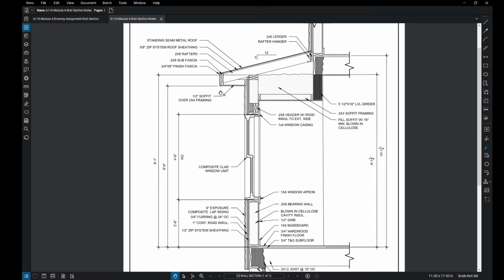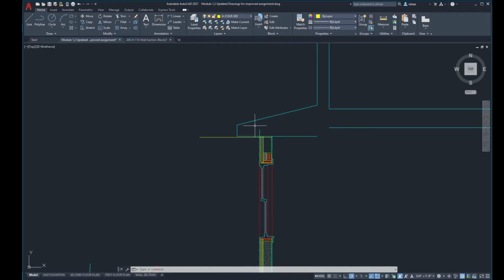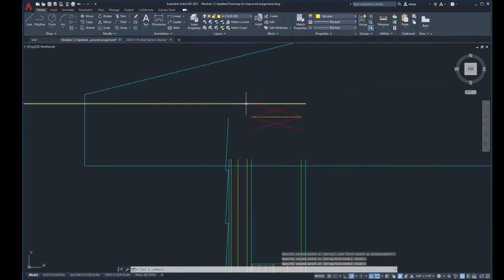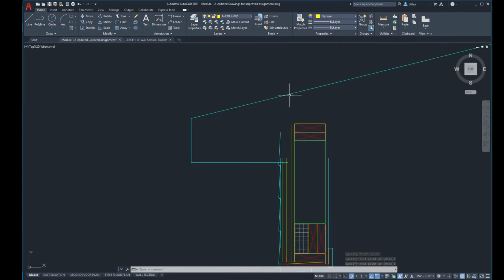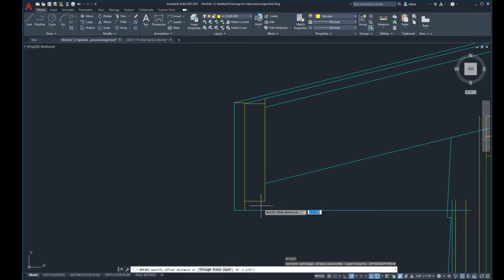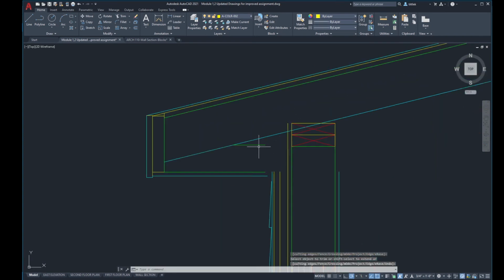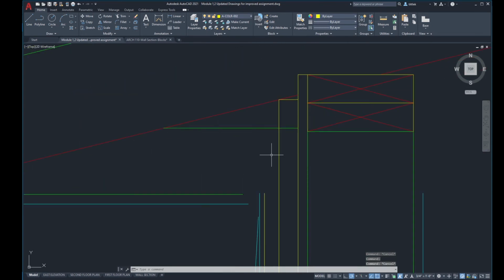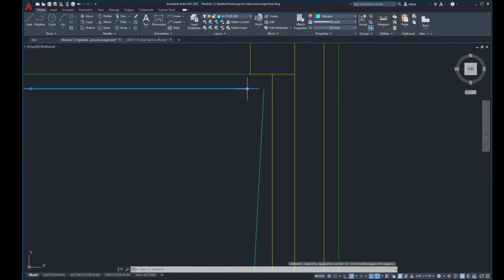Module 4 Wall Section 04